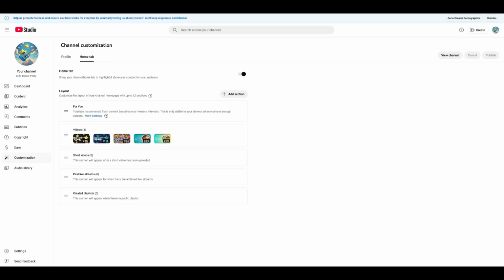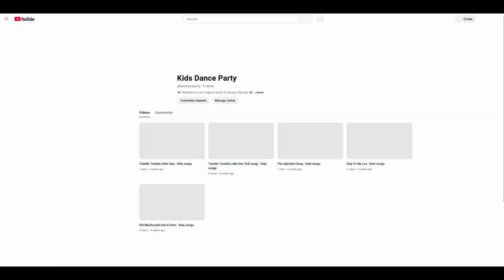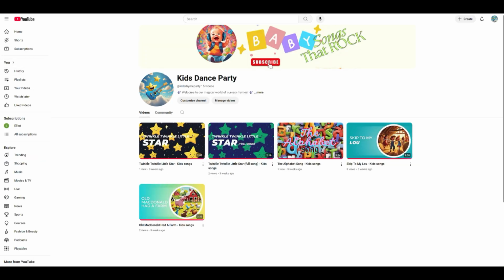YouTube Videos Not Showing On Homepage and How To Fix It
It's frustrating when your YouTube videos don't show up on your home screen after uploading, especially for new creators just starting out. Give me 90 seconds, intro and outro stuff adds to it, and you will have it fixed!